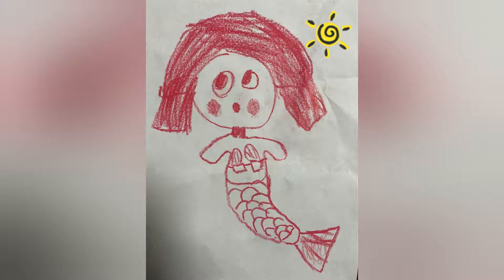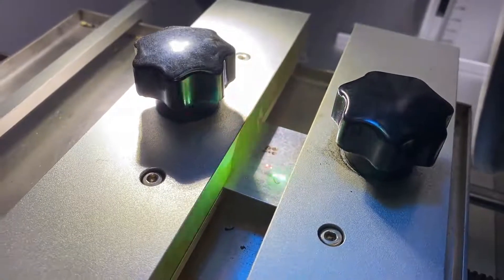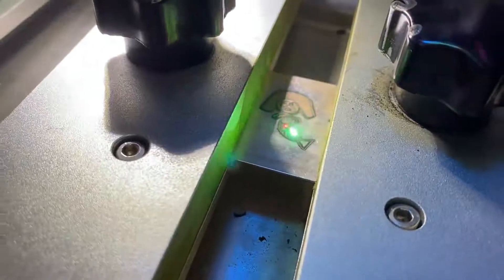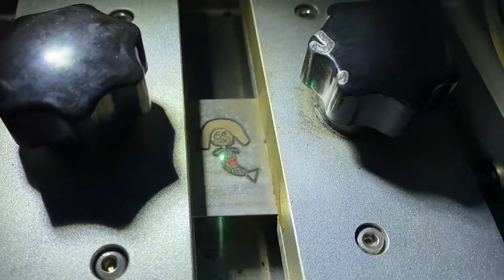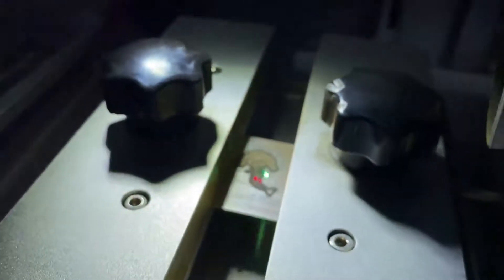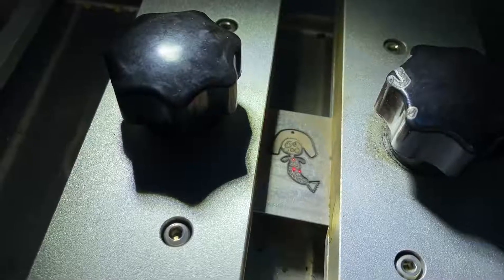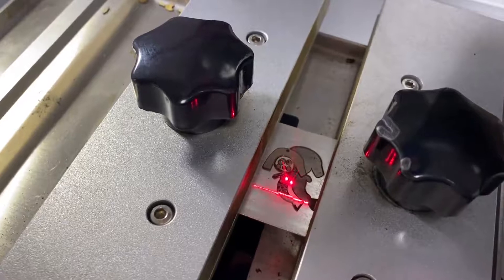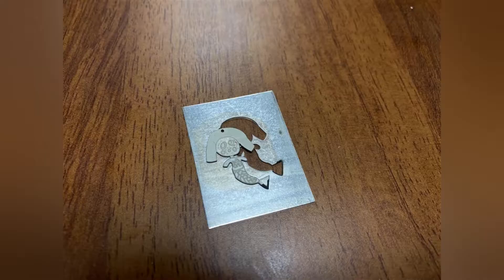HOT MARKET! LASER CUTTING HAND DRAWING GOLD SILVER JEWELRY PENDANT | BOGONG LASER ENGRAVER CUTTER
IT'S POPULAR GOLD SILVER PENDANT LASER ENGRAVING CUTTING MACHINE. one laser machine do marking engraving and cutting together,
what every it's gold or silver or brass. BOGONG LASER MACHINE with COMPETITIVE PRICE. CHINA BEST LASER MACHINE.

This is our fiber laser machine, people also call it jewelry laser machine, gold laser system, laser jewelry machine. you can use this machine in home or in shop, high speed laser engraving cutting work, which can help you make your design come to real jewellery. what ever cut or engraving, or marking work. jewelry laser cutting machine with laser head, laser source, laser engraving cutting software with EZCAD. help you cutomers make jewelry name necklace, you can also thinking purchase one rotary to engraivng inside and outside of rings, contact with us to get more other optional parts of laser cutting tools jewelry, gold laser cutting machine, silver laser cutting machine.

 The most import of this video is show you how to make design with simple way, even you can not running computer well, you can also get good jewellry laser work, like gold silver name necklace, jewelry bracelet, jewellery rings, etc.

Laser system use fiber laser source, full video training from BOGONG MACHINERY, those will help you get your business easiler, so purchase and laser machine which can replace manual hand made jewelry, same time, make everything more easiler,  all parts of BOGONG laser machine are high quality which not same as most in market, so contact with BOGONG MACHINER to get more buyer's review, we do believe you will like laser work by BOGONG GOLD SILVER laser engraving machine. contact with bogong machinery, then get more laser work pictures and video of laser work, Amazing laser work for GOld, silver, brass etc.

BOGONG MACHINERY also have jewelry laser welding machine, which can welding gold silver rings, let me know your requirement, then  you will get full solution from JINAN BOGONG MACHINERY CO.,LTD

If you want to get one laser engraving CUTTING machine for metal products or u need more information about BOGONG laser engraver, please email us to . or u can add me on whatsapp:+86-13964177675

We will keep updating new metal laser engraving machine videos.

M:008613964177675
Wechat id:bogongmachine